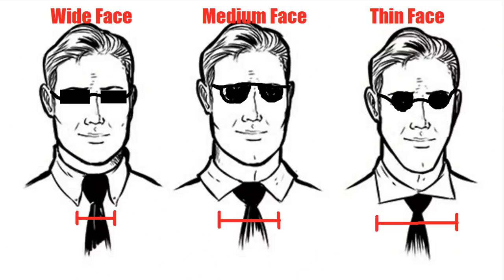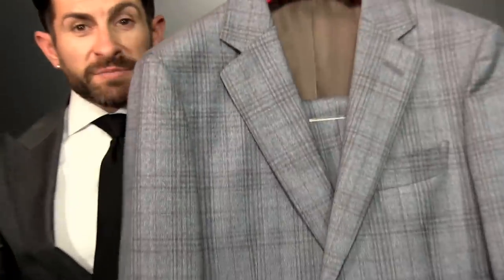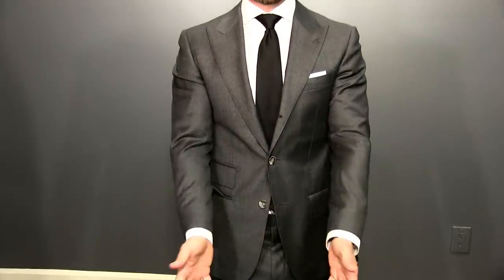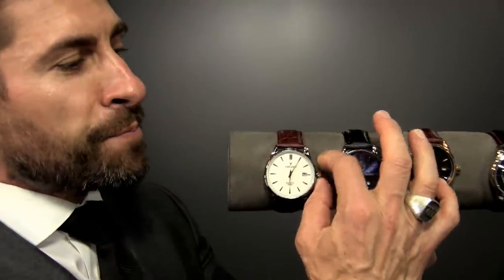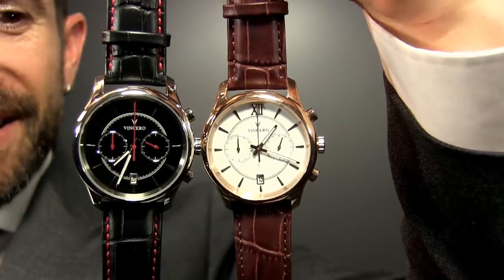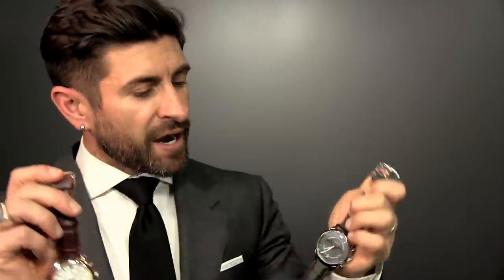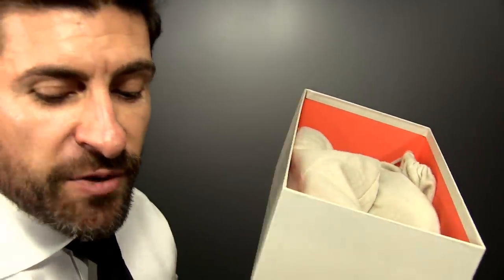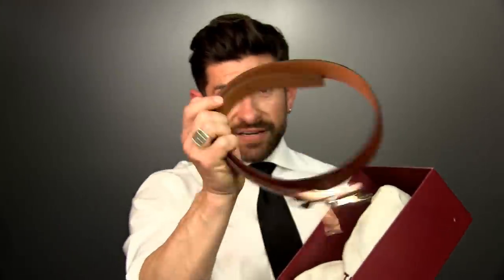10 Things ONLY Super Stylish Men Know!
Thank you Vincero for my new sick watches and for sponsoring this video!

Alpha gets a call -- his friend is so excited because he bought a new suit. As soon as Alpha got the picture, he realized he should have gone with him as there were a few problems. In this video men's style, grooming, fitness and lifestyle expert, Aaron Marino of IAmAlphaM, AaronMarino, and Pete & Pedro says there are style secrets only stylish men know.

Men's Style Secrets

1. Taper your pant leg when tailoring
2. Pick the right collar for your face shape
3. Choose the right knot size for your collar
4. Match your lapel width with your tie width
5. What's the meaning of the horizontal button
6. Why shirts have two buttons on the cuff
7. How to preserve the battery in your quartz movement watch
8. A fold to showcase your watch
9. How to make your dress shoes instantly more comfortable
10. Store your dress shoes with the matching belt in the shoe's box

Vincero Watches
Vincero Collective's new watch collection is 'sick'! They are the best bang for your watch buck: top of line materials, quality, craftsmanship, and styling. They are affordable luxury.  Any way you shake it, they are incredible watches.